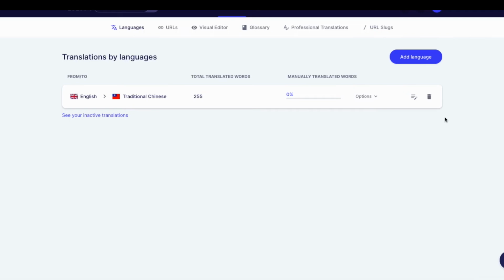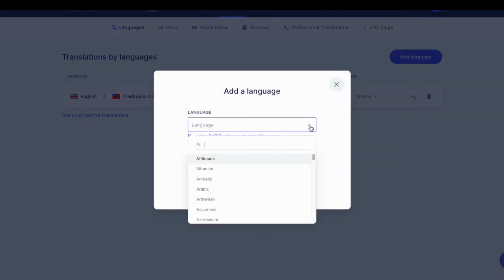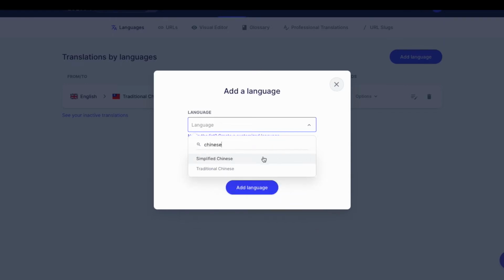Weglot Translations By Languages | Chinese, Filipino, Vietnamese, Hindi, Thai, Korean, And Much More